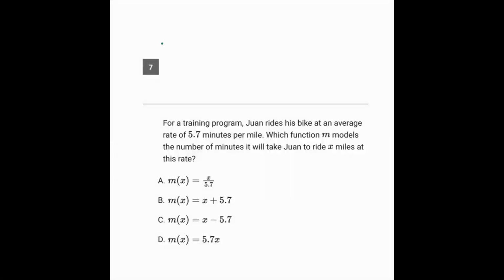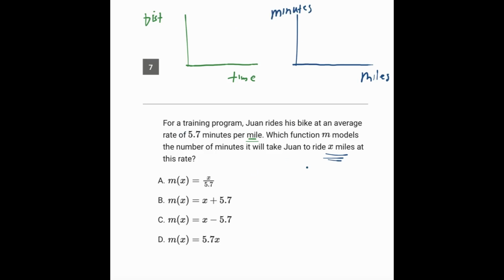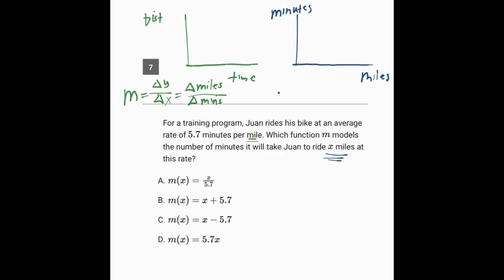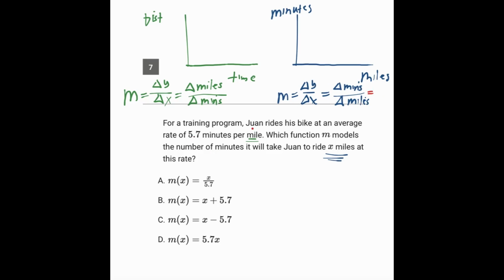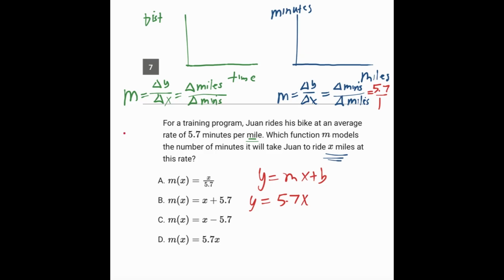Question 7, Math Module 2 Easy, SAT Bluebook Test 2 – SAT Prep